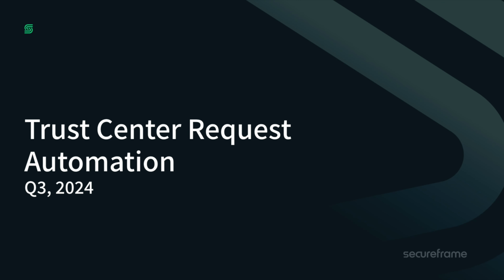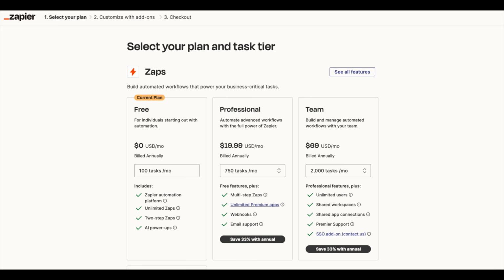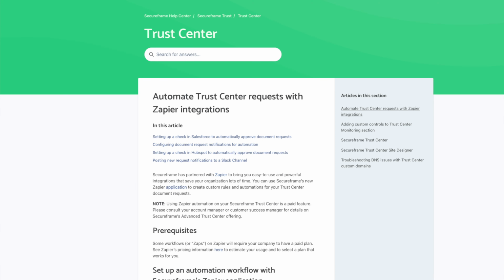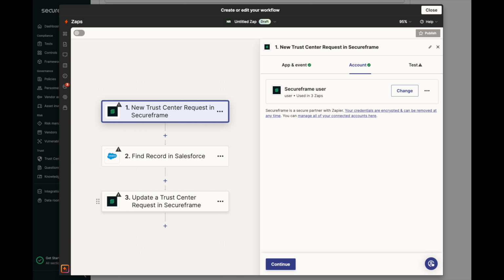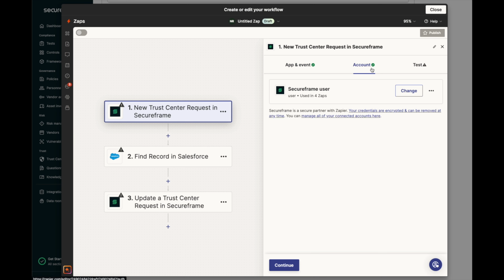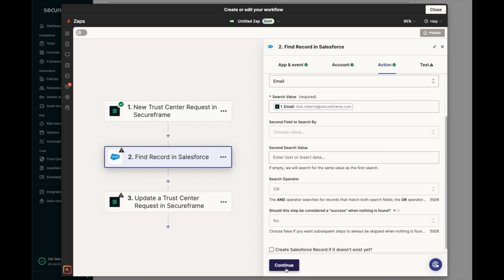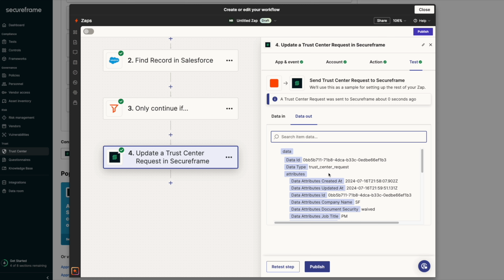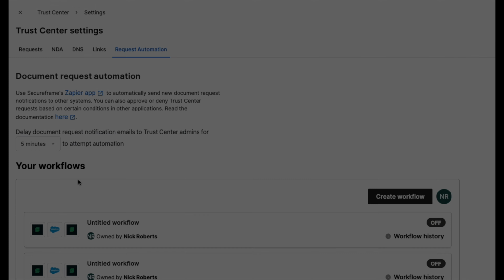Secureframe Trust Center Request Automation